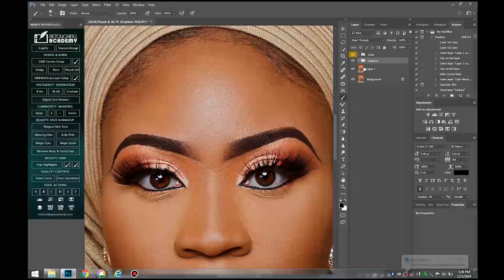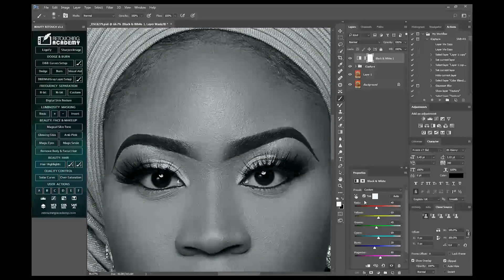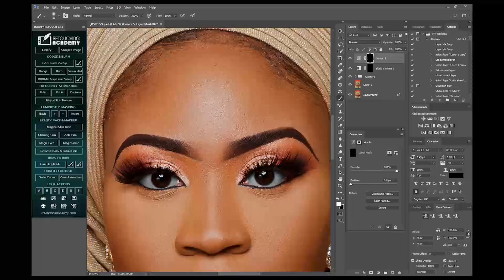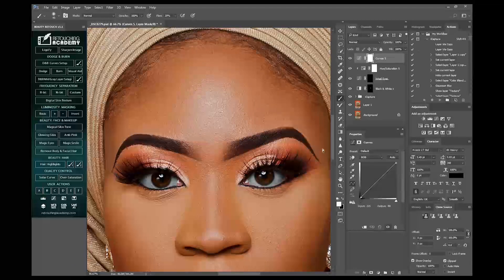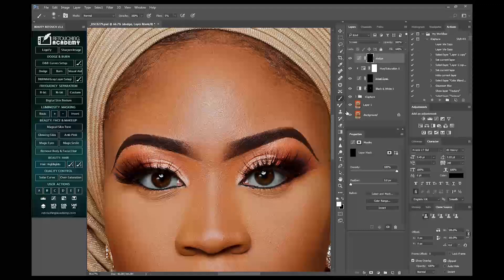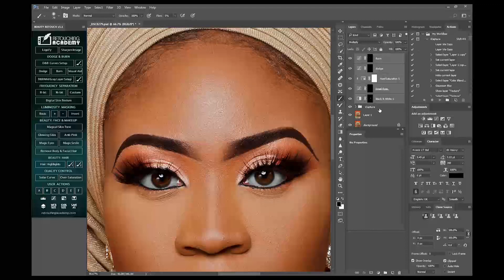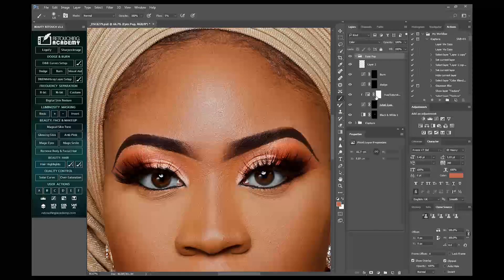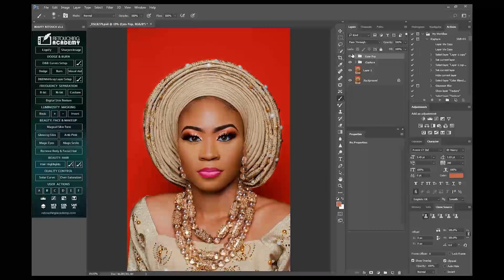How to make eyes pop in photoshop CC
Quick tutorial on how to make the eyes pop. Non-destructive method